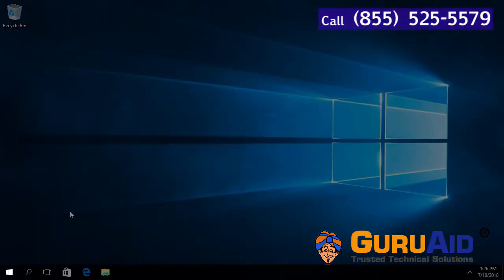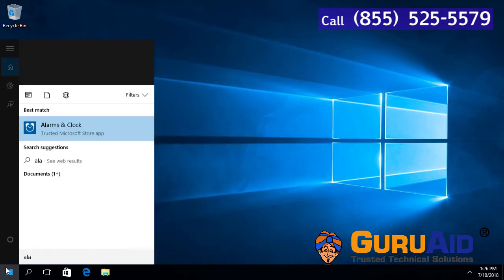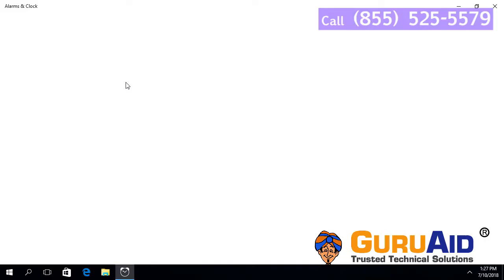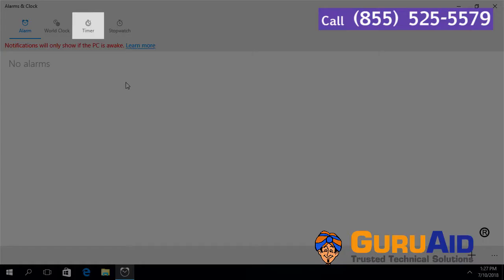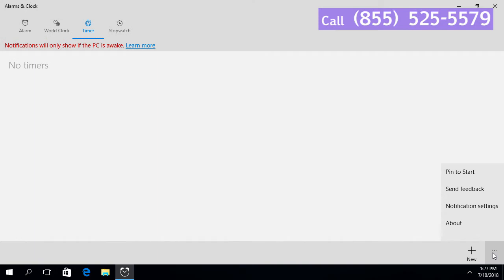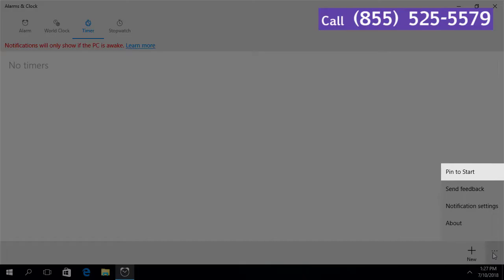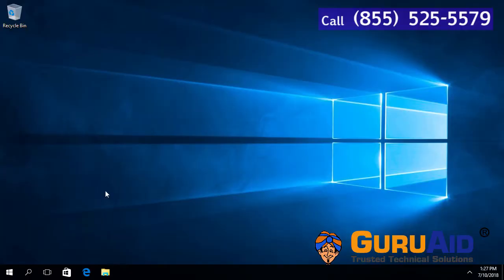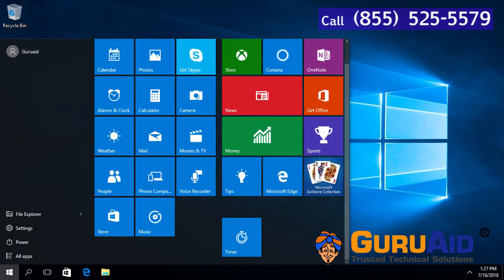How to Pin Timer to Start Menu on Windows® 10 - GuruAid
GuruAid will help you to learn How to Pin Timer to Start Menu on Windows 10. Windows 10 has lot of new features. Timer is of them, which is present in Alarms & Clock App. In the timer you can set start, reset & stop countdown timer. For quick access you can pin the timer to start menu. This video tutorial by GuruAid will help you How to Pin Timer to Start Menu on Windows 10.